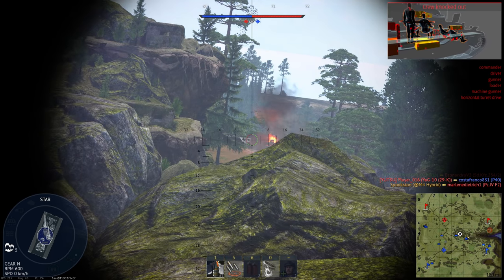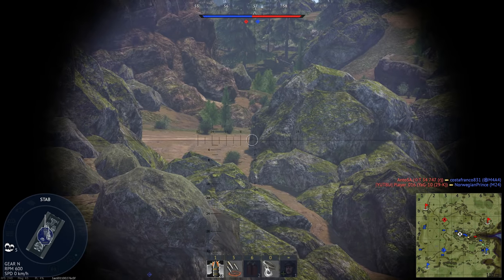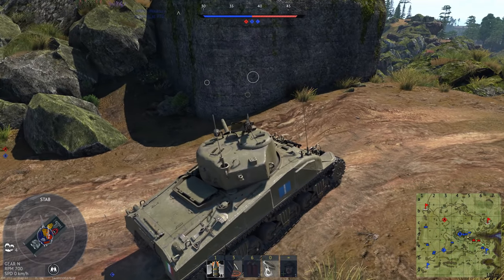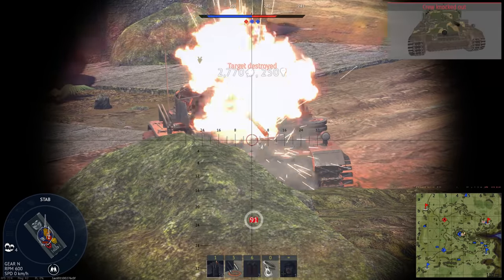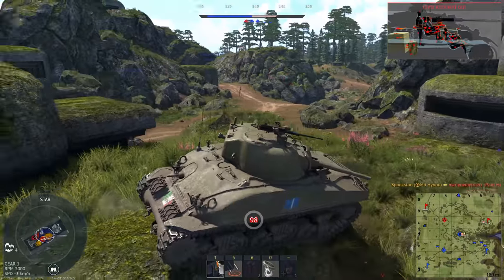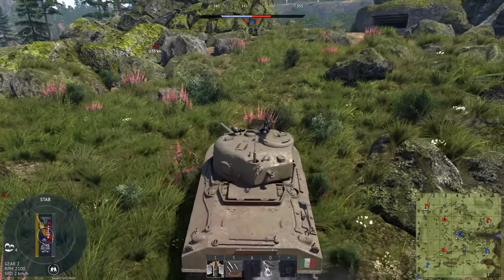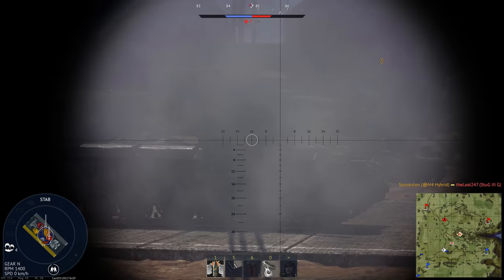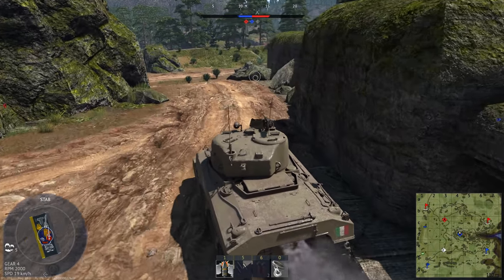How Bad Was The M4 Sherman?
After making videos on the Panther and Tiger, I was asked to go back to my 2018 roots by once again talking about myths surrounding the M4 Sherman medium tank.

Sources:
Sherman - A History of the American Medium by Hunnicutt
Armored Thunderbolt by Zaloga
M4 Sherman at War by Green
Commanding the Red Army’s Sherman Tanks by Loza
M4 (76mm) Sherman Medium Tank 1943-65 by Zaloga
T-34-85 vs M26 Pershing by Zaloga
The TARDEC Story by Dasch and Gorish
Data on World War II Tank Engagements by Ballistics Research Laboratories
Report of The New Weapons Board - April1944
Survey of Allied tank casualties in WWII (ORO-T-117)
Interview with Dmitry Loza
History of Medium Tank, M4 (76mm), Technical Division
Development of the U.S. Medium Tanks M3 and M4, July 1943, by Christmas
AD65653 TANK FIRE CONTROL SYSTEMS STUDY (M4, CENTURION, T41, M24)
Faint Praise by Charles M. Baily
Son of the Sherman by Kurt Laughlin

Songs used (in order from first to last):
Subnautica: Below Zero - In Search of Familiar Harmonies